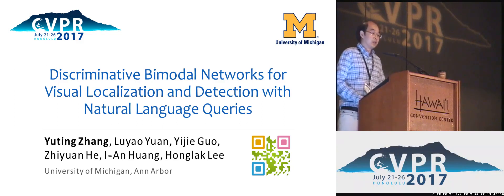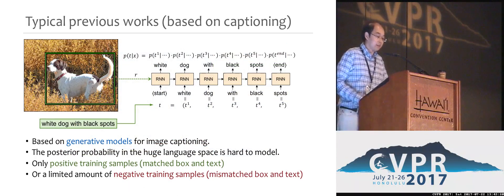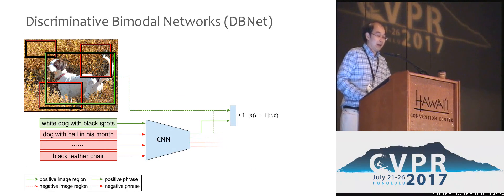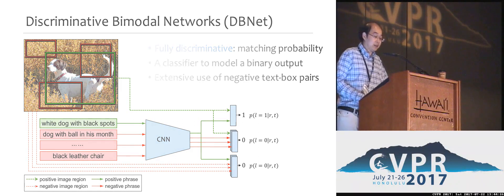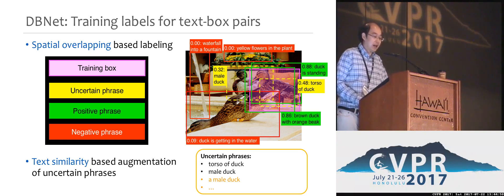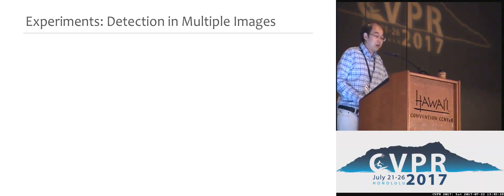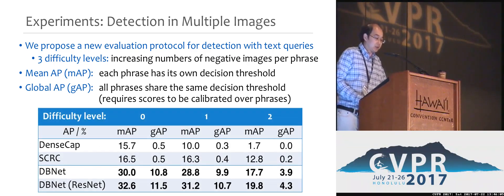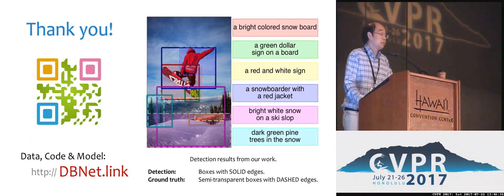Discriminative Bimodal Networks for Visual Localization and Detection | Spotlight 1-2A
Yuting Zhang; Luyao Yuan; Yijie Guo; Zhiyuan He; I-An Huang; Honglak Lee
Associating image regions with text queries has been recently explored as a new way to bridge visual and linguistic representations. A few pioneering approaches have been proposed based on recurrent neural language models trained generatively (e.g., generating captions), but achieving somewhat limited localization accuracy. To better address natural-language-based visual entity localization, we propose a discriminative approach. We formulate a discriminative bimodal neural network (DBNet), which can be trained by a classifier with extensive use of negative samples. Our training objective encourages better localization on single images, incorporates text phrases in a broad range, and properly pairs image regions with text phrases into positive and negative examples. Experiments on the Visual Genome dataset demonstrate the proposed DBNet significantly outperforms previous state-of-the-art methods both for localization on single images and for detection on multiple images. We we also establish an evaluation protocol for natural-language visual detection.